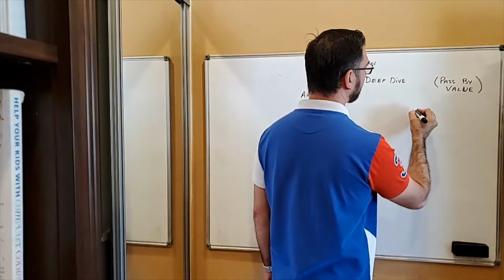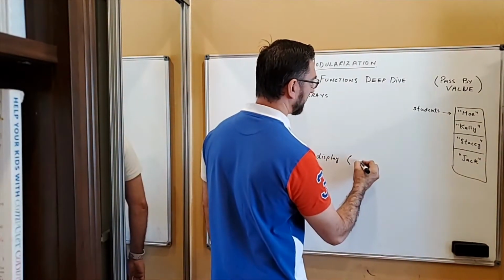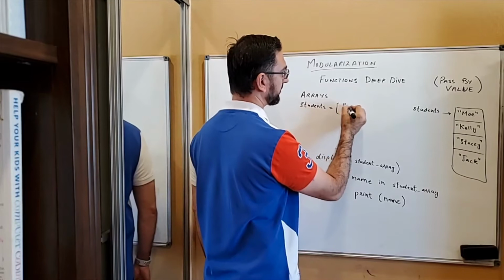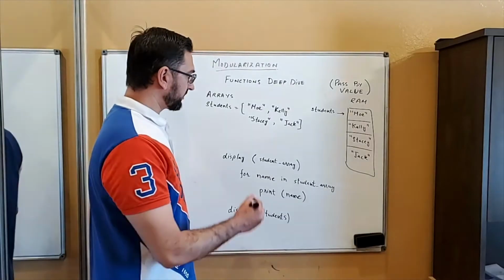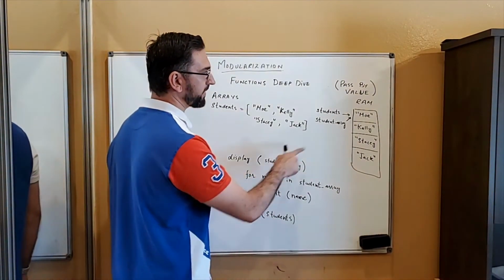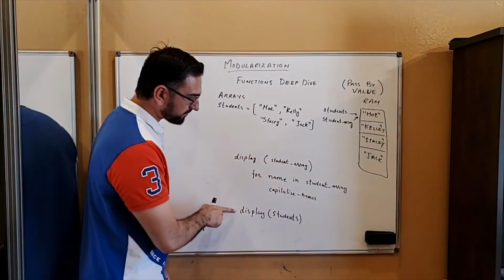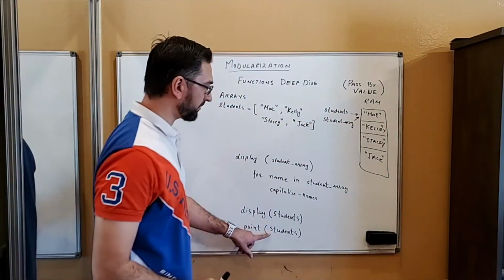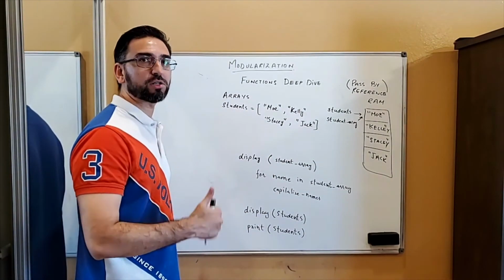Programming Concepts: Pass Arguments to Functions